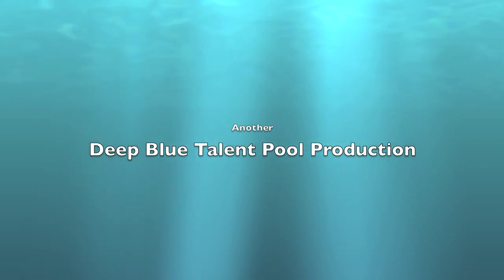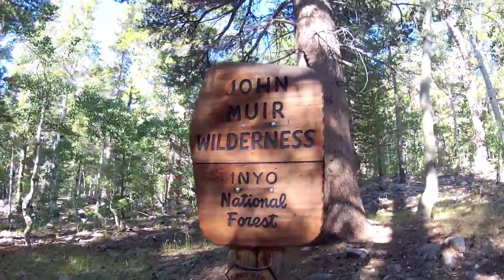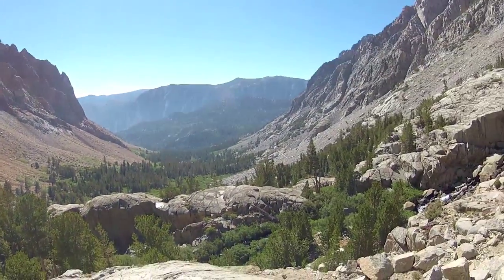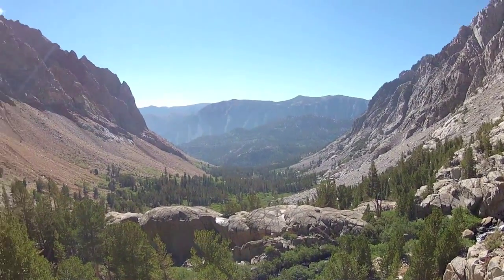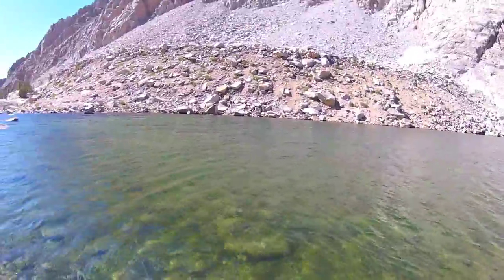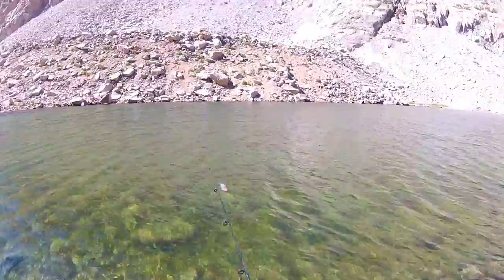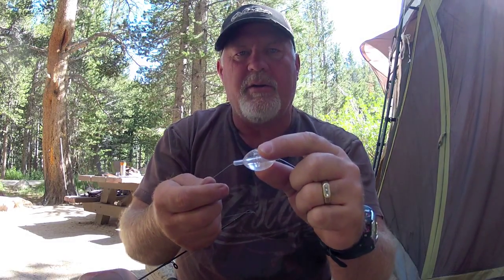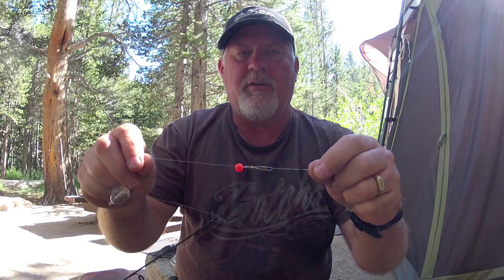Ultimate High Sierra Trout Fishing (GoPro)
Chet Frohlich takes you to the John Muir Wilderness to fish for beautiful wild trout with a simple bobber fly setup.